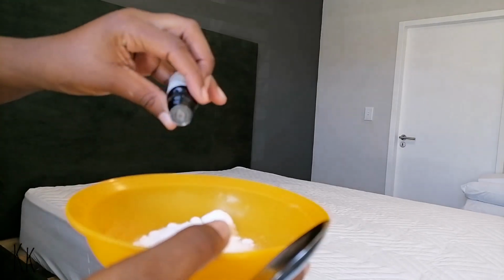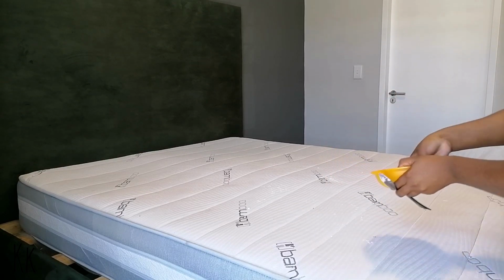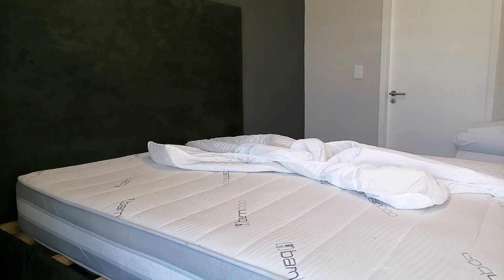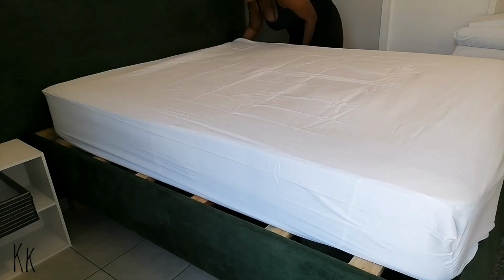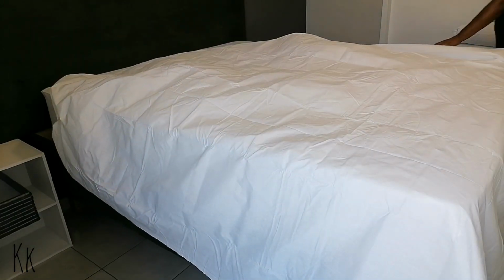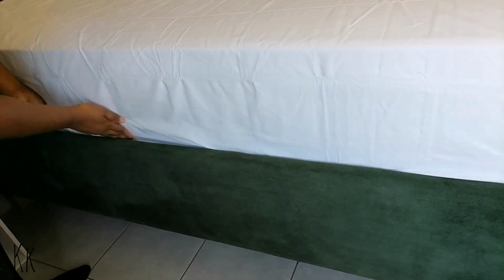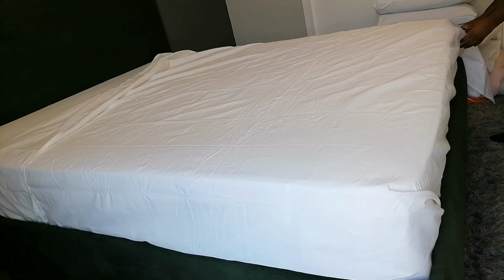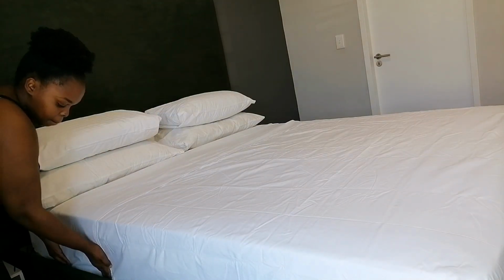How to make your bed look Luxurious (on a budget)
Hey Saweeties

Please open in 1080HD

I'm back with another video, and today it's a little step by step on how to make your bed look and smell luxurious smell luxurious.